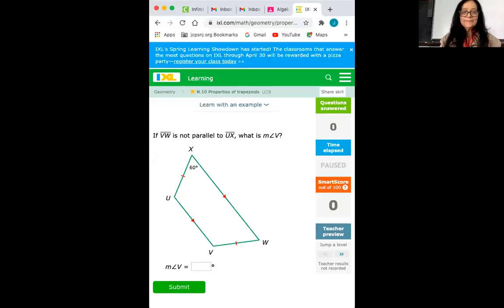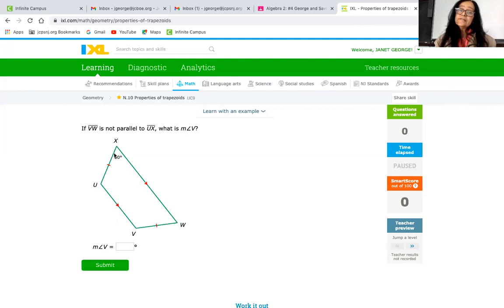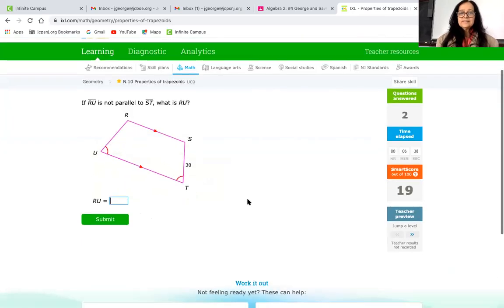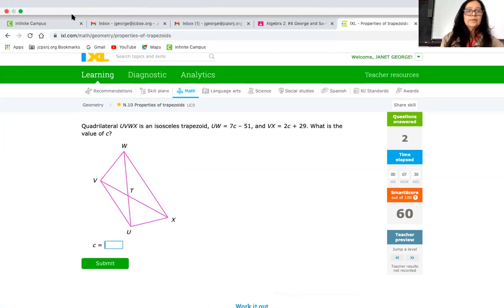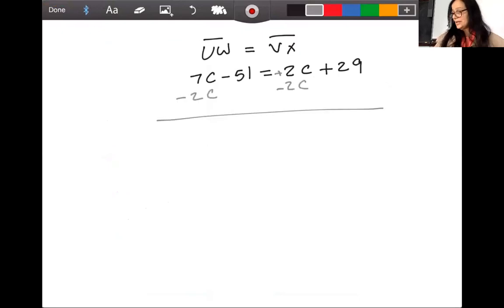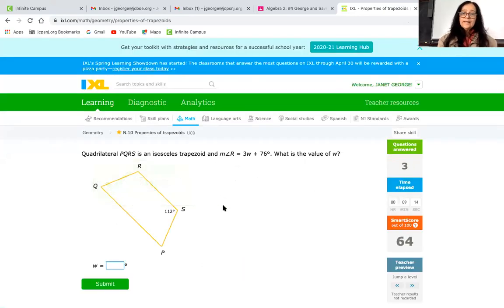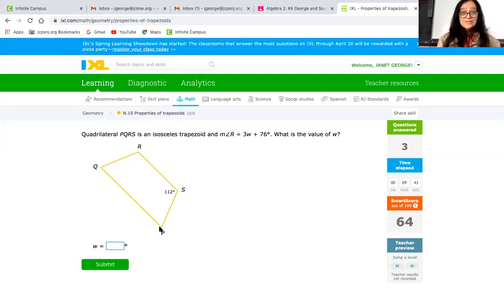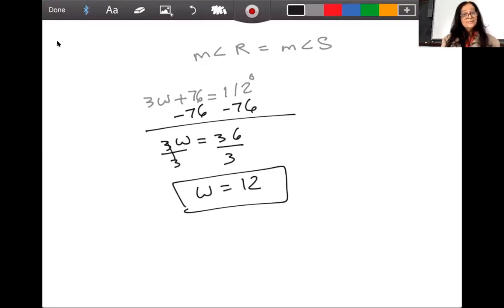Properties of trapezoids